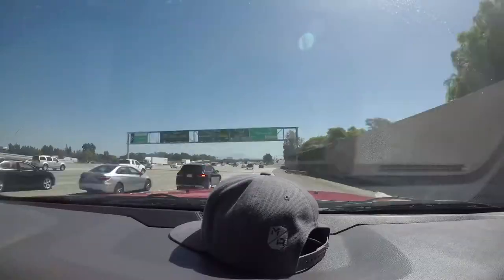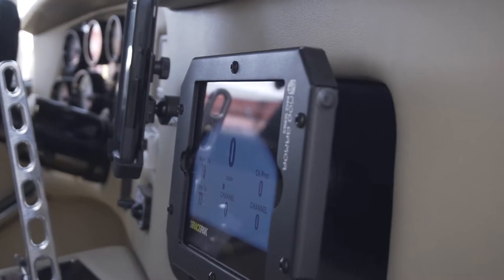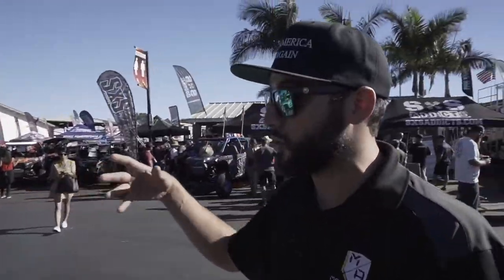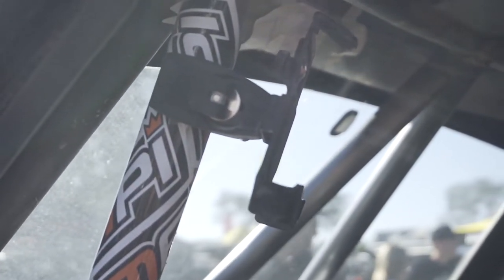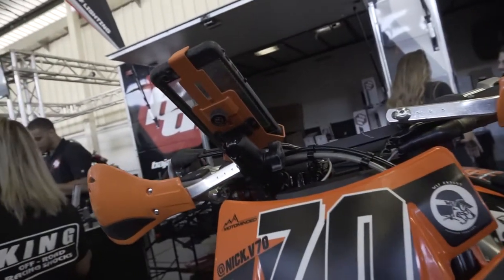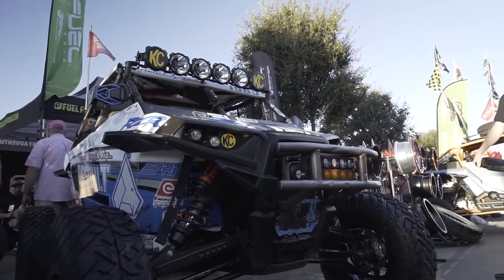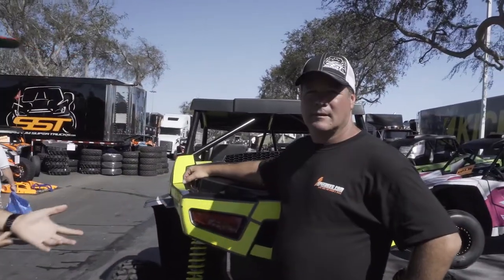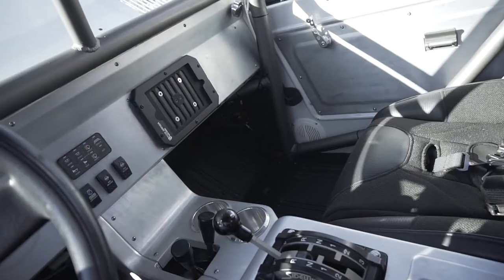2018 Sand Sports Super Show Recap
We had a fun time being an exhibitor at the 2018 Sand Sports Super Show.

We were lucky enough to interview Robby Gordon, Blake Wilkey, Lindsay Geiser, Nick Vasquez, Adrian Orellana, RJ from RJ Fabrication and Mike from Maxxis Tires.